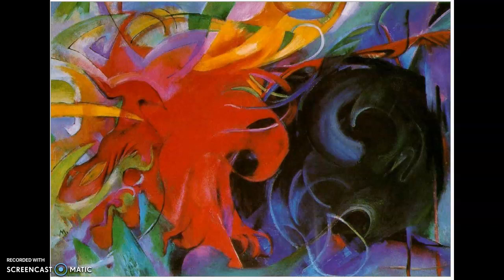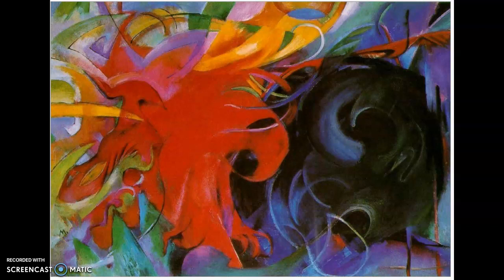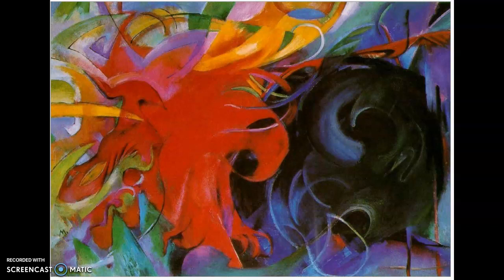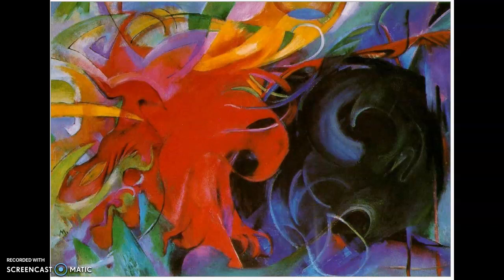Formal Anaylsis: Fighting Forms by Franz Marc